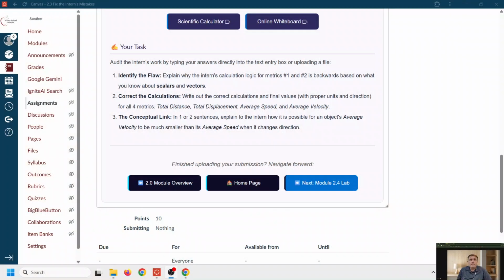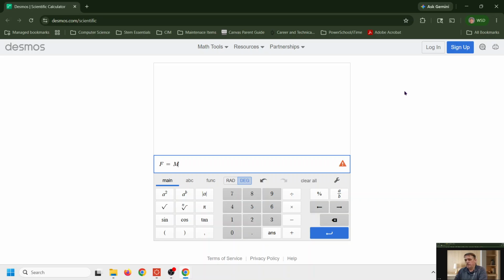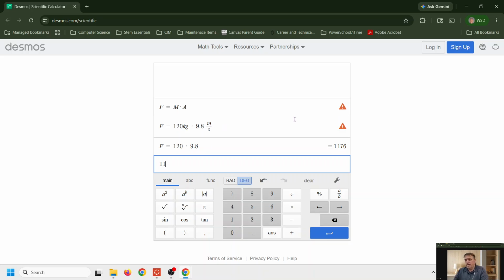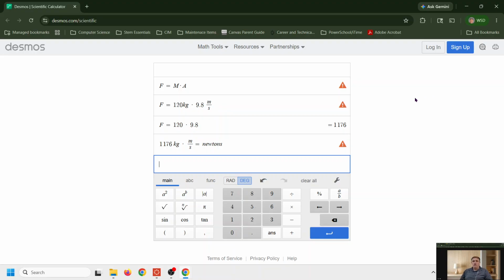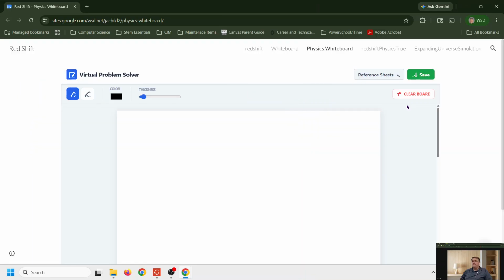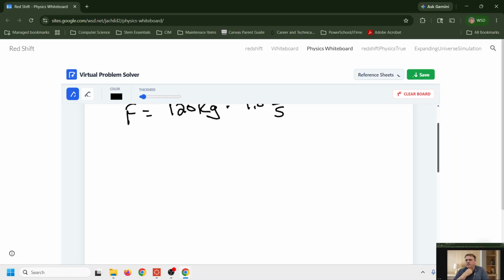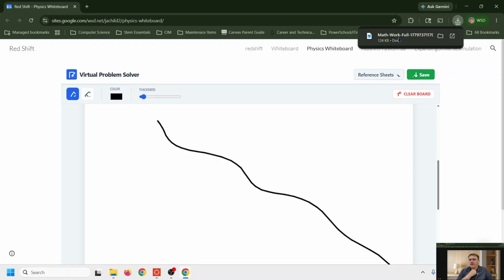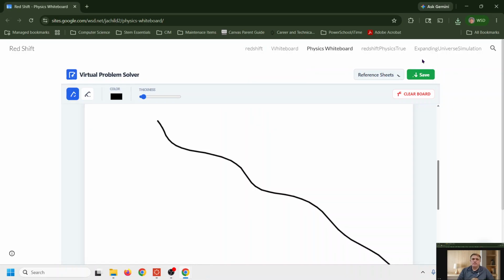Intro to Desmos and Whiteboard